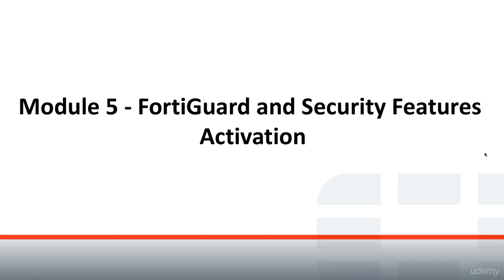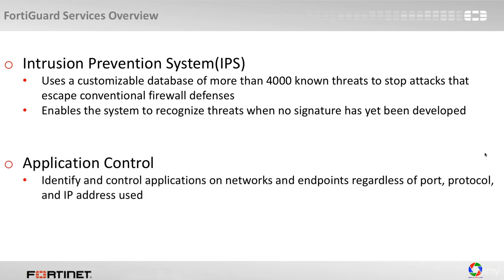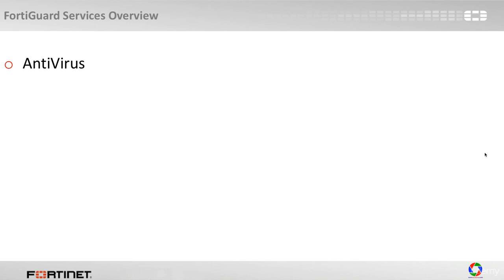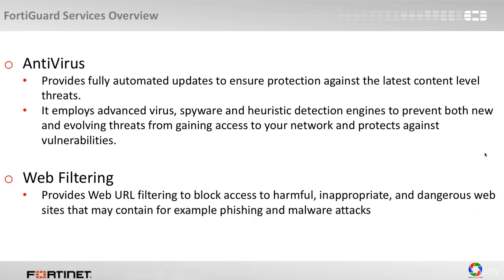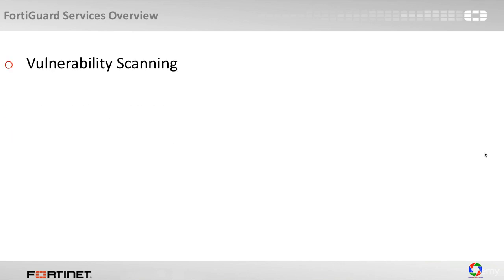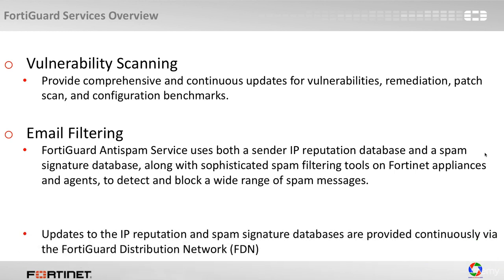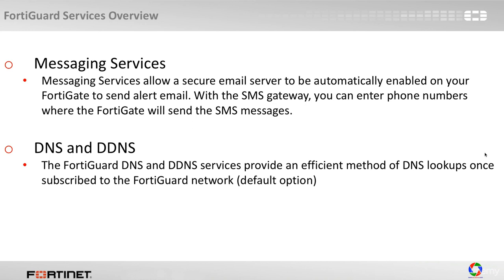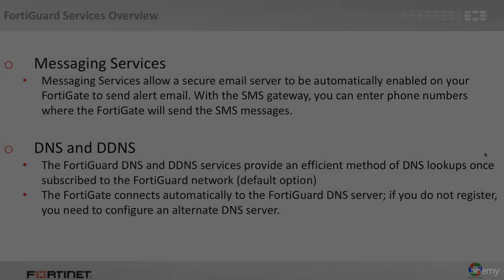7.1. FortiGuard Services Overview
7. FortiGuard - Security Features Activation
7.1. FortiGuard Services Overview